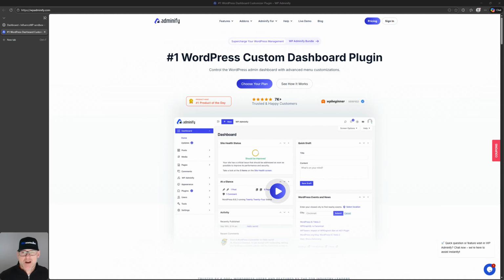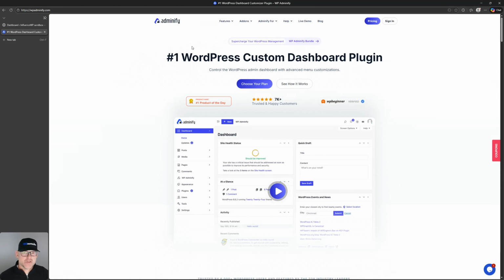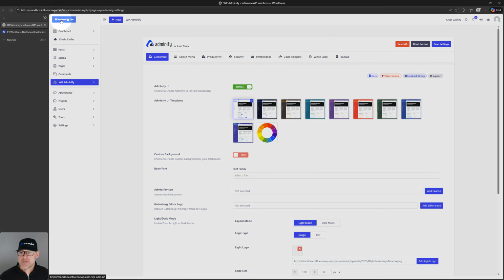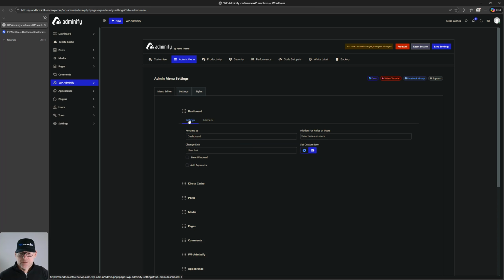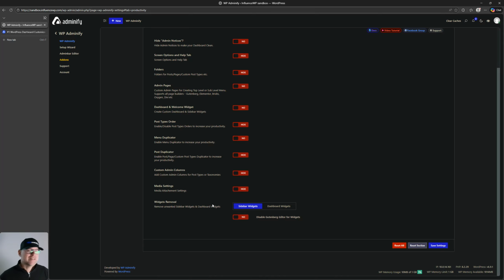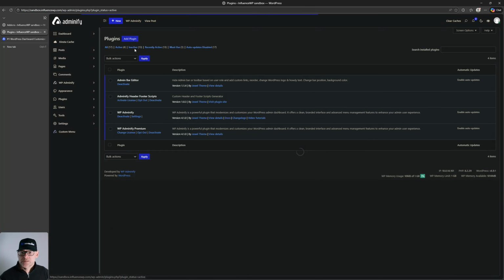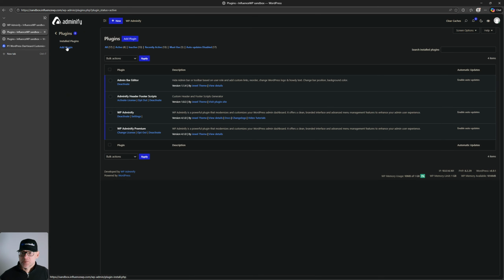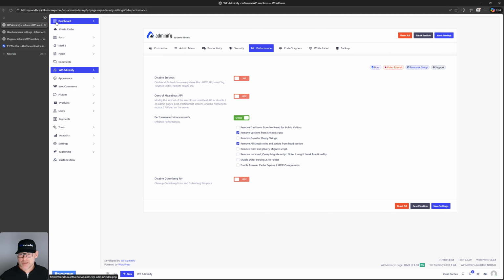InfluenceWP First Look—WP Adminify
This video provides a first look at the WP Adminify WordPress plugin, highlighting its features for customizing the WordPress dashboard, enhancing performance, improving security, and more.

We explore the plugin's interface, functionality, and various settings, emphasizing its ability to completely transform the WordPress Dashboard and the admin experience.

00:00 Introduction to WP Adminify
01:46 Advanced Customization Features
02:06 Admin Menu Management
02:23 Productivity Enhancements
02:39 Security Features Overview
03:02 Performance Optimization Tools
06:30 Documentation and Change Logs
07:37 About Page Recommendations
09:10 Setup Wizard Overview
11:09 Customizing the Dashboard
15:40 Admin Menu Customization
18:10 Productivity and Widget Management
21:45 Security Settings Overview
22:54 Performance and Embed Controls
25:16 Code Snippets Management
28:18 White Labeling Features
32:51 Backup and Configuration Export
33:14 Admin Bar Editor Functionality
36:37 Conclusion and Exclusive Offer

🔥 Massive Deals
⚡ FREE Memberships